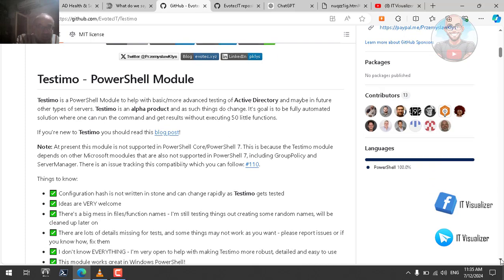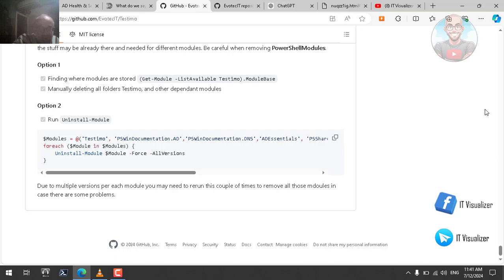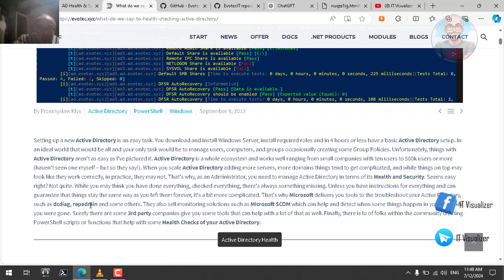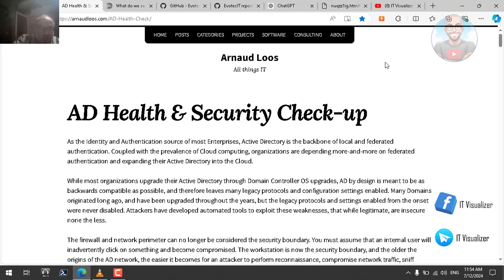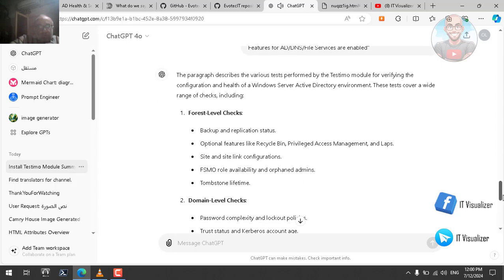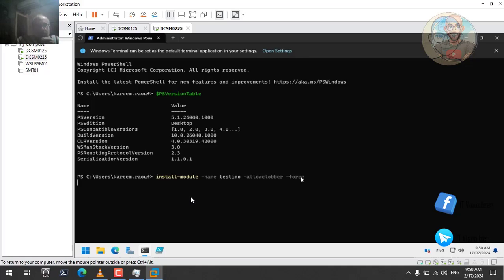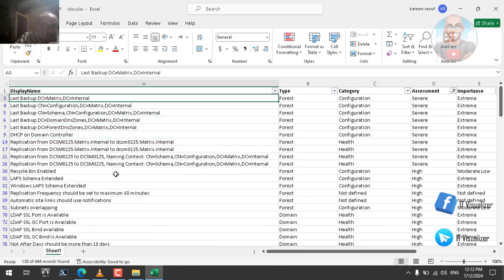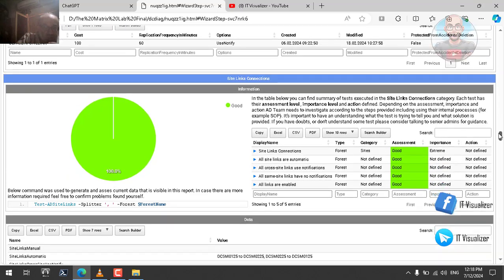33-Testimo PowerShell HTML Report Introduction (Active Directory Health & Security Report and more)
33-Testimo PowerShell HTML Report Introduction (Active Directory Health  & Security Report and more)